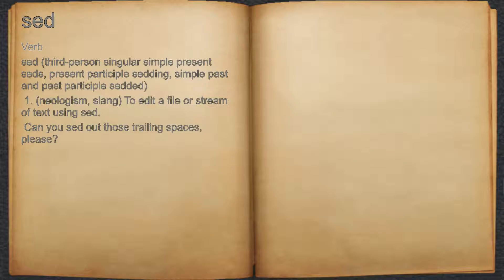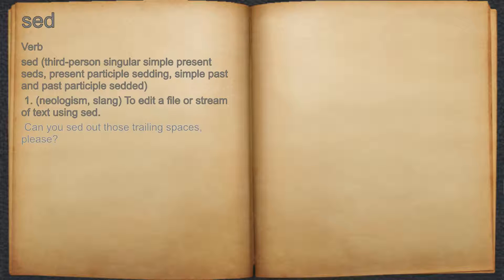What does sed mean?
A spoken definition of sed.

Intro Sound:
Typewriter - Tamskp